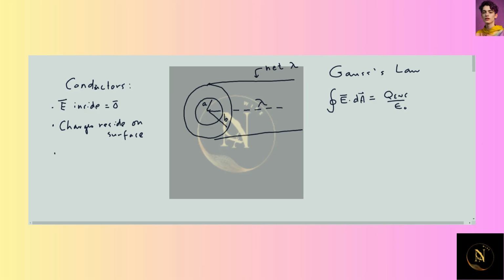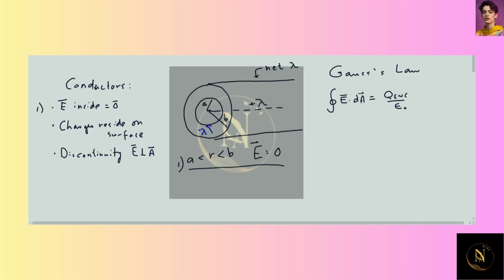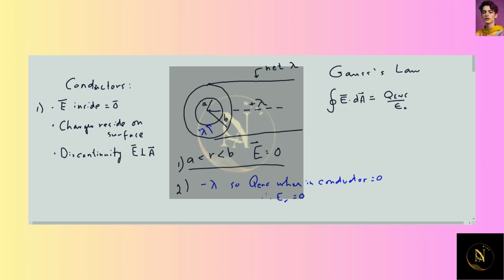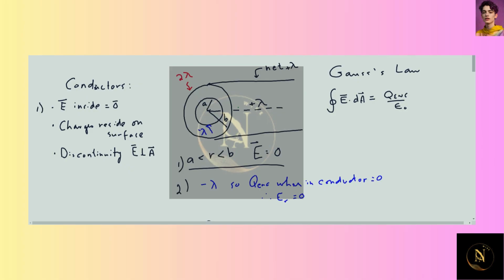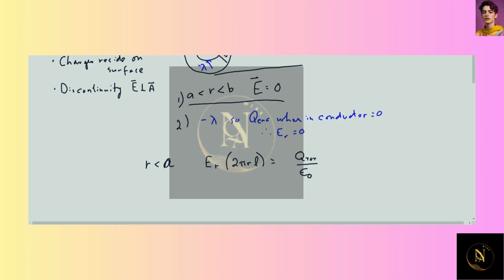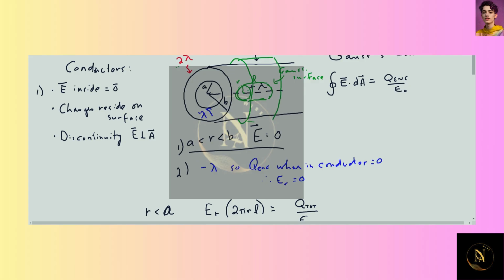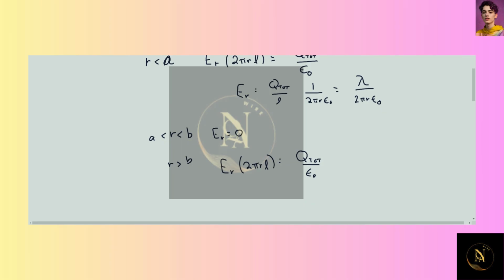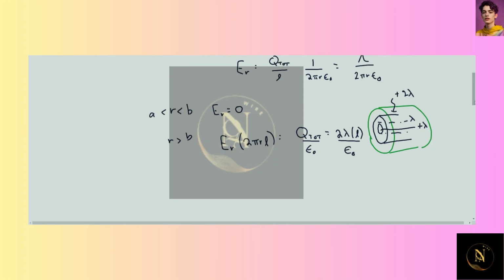A very long conducting tube (hollow cylinder) has inner radius a and outer radius . It carries charg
A very long conducting tube (hollow cylinder) has inner radius a and outer radius . It carries charge per unit length , where is a positive constant with units of C/m. A line of charge lies along the axis of the tube. The line of charge has charge per unit length . (a) Calculate the electric field in terms of a and the distance r from the axis of the tube for (i) . Show your results in a graph of as a function of . (b) What is the charge per unit length on (i) the inner surface of the tube and (ii) the outer surface of the tube?